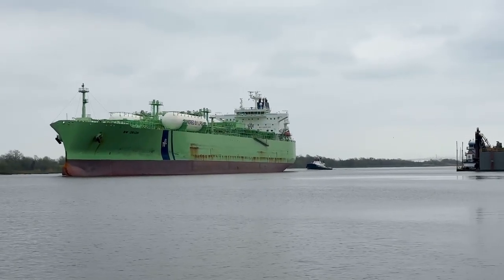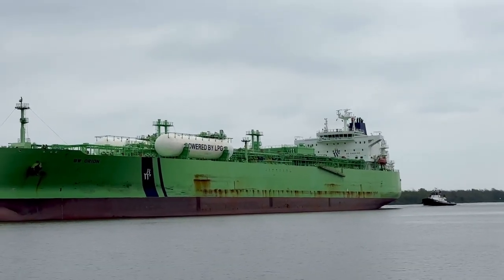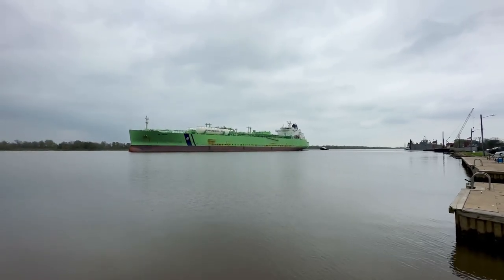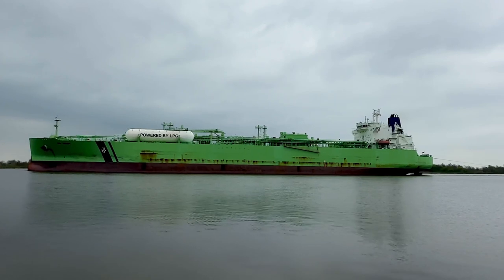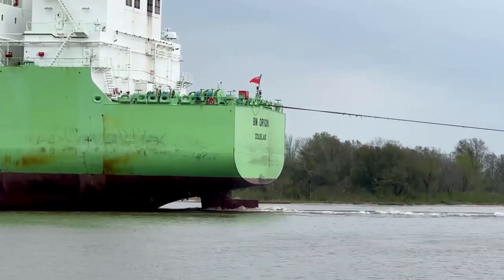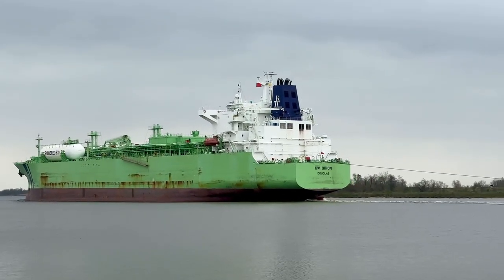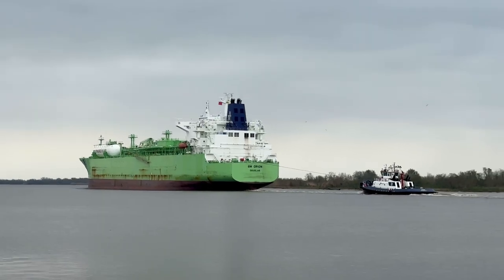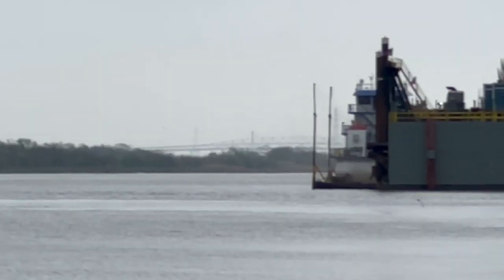BW Orion LPG Tanker traveling up the neches river after returning from Kawasaki Japan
Video footage of a Large LPG tanker Passing By near the shore.